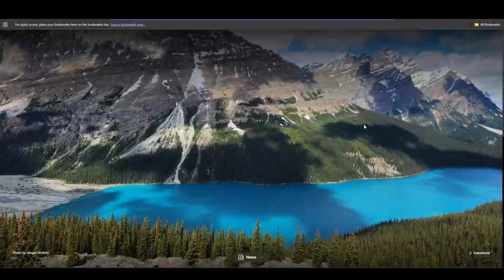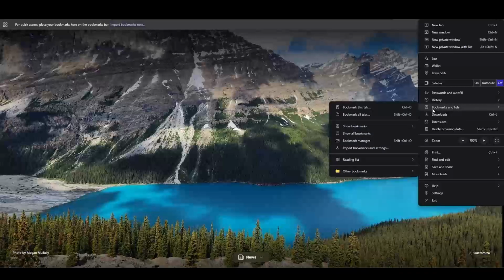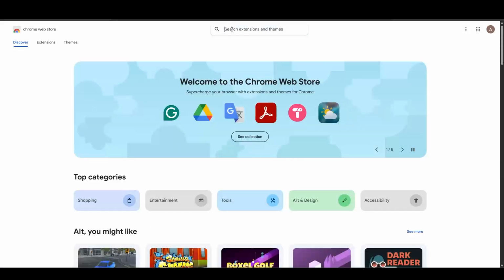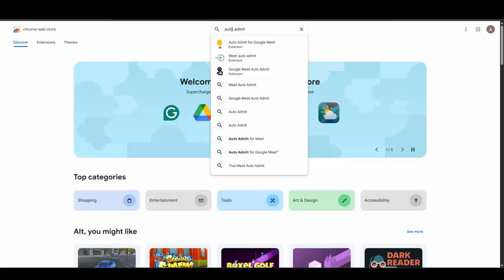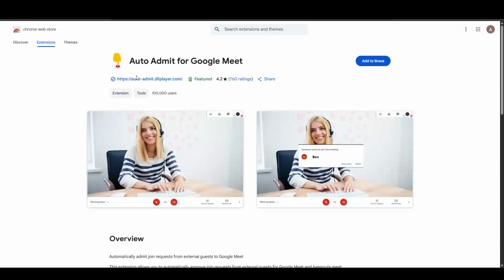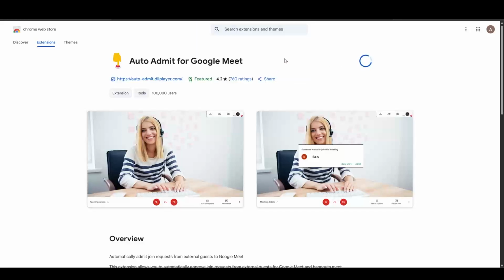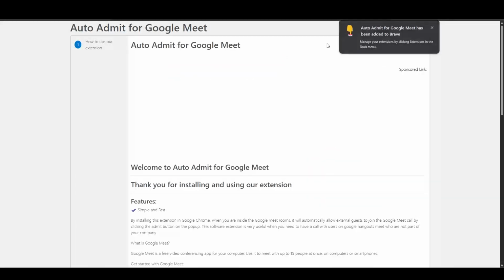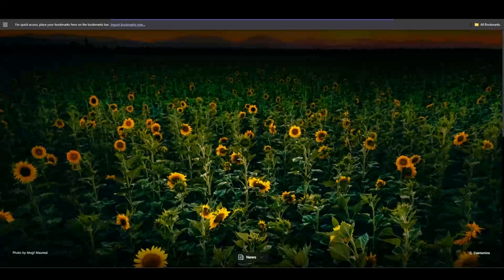How to Auto Admit Participants on Google Meet | Allow to Join Without Permission | 2025 Full Guide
🔓👥 Want your Google Meet participants to join automatically without asking for permission every time? In this 2025 full step-by-step guide, you'll learn how to auto admit attendees in Google Meet — using built-in settings like Quick Access or smart admin configurations.

Whether you're a teacher, team leader, or event host, this tutorial helps you streamline access and avoid constant interruptions.

🔍 What You’ll Learn in This Guide:
✅ How to turn on Quick Access to auto-admit participants
✅ Difference between Google Workspace vs Free accounts for this feature
✅ How to set meeting permissions via Google Calendar invite
✅ BONUS: How to use Google Meet add-ons or extensions to automate entry (for advanced users)

Perfect for:

Teachers, facilitators, and managers who host recurring meetings

Google Meet users tired of clicking “Admit” over and over

Schools and businesses using Workspace or Admin Console

🔗 Additional Resources:
In the description:

Link to Google Meet Host Controls

Google Calendar invite settings for seamless entry

Chrome extension suggestion: “Google Meet Auto Admit” (for non-admin users)

Workspace Admin tip: How to configure domain-level access rules